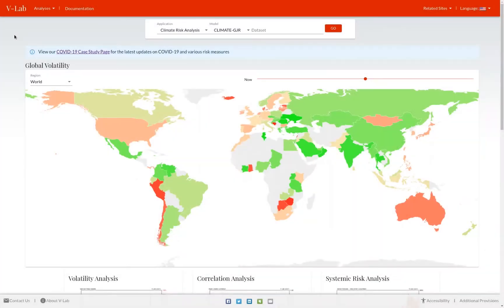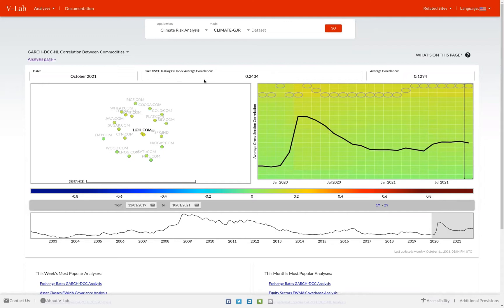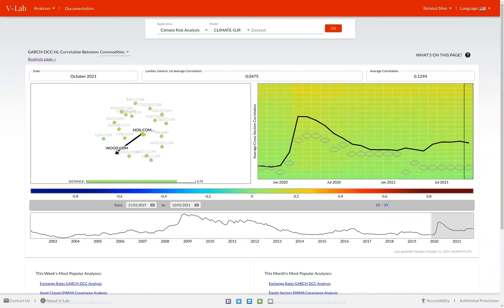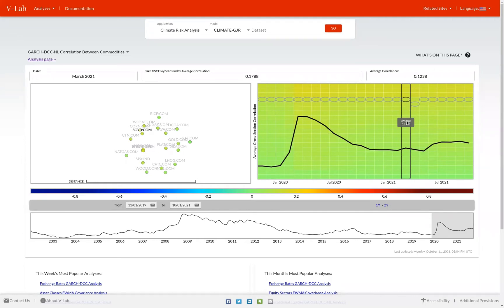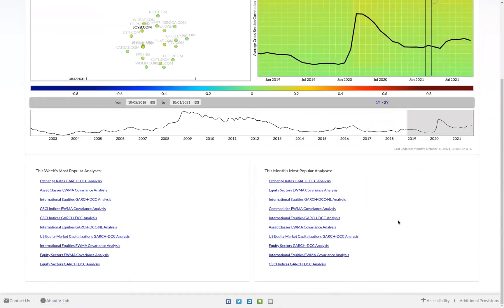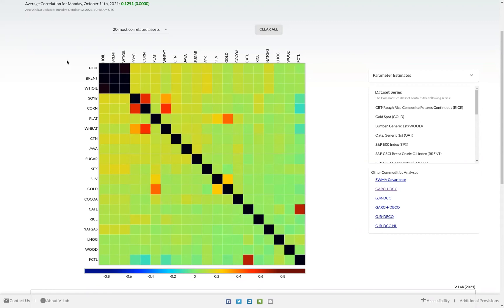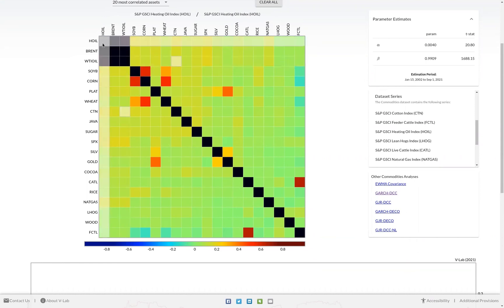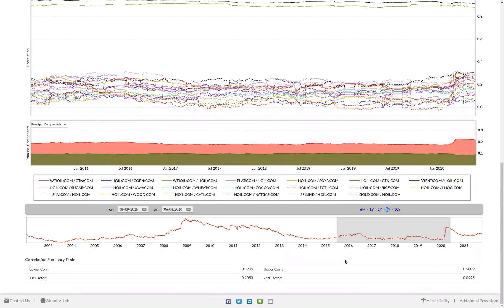VLab Tutorial: Correlation Analysis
Rob Capellini, Director of the Volatility and Risk Institute's VLab, demonstrates the features of the Correlation Analysis.

The co-movement of asset prices is important in many financial market decisions, such as portfolio allocation, diversification, and hedging. In our Correlation Analysis section, we use econometric models to determine how these time series co-move, which assets are particularly correlated, and which are diverging in direction.

The Volatility Laboratory (V-Lab) provides real time measurement, modeling and forecasting of financial volatility and correlations for a wide spectrum of assets. V-Lab blends together both classic models as well as some of the latest advances proposed in the financial econometrics literature. The aim of the project is to provide real time evidence on market dynamics for both researchers and practitioners.